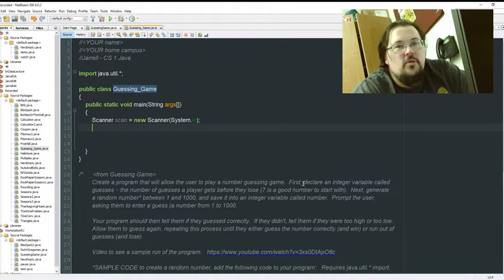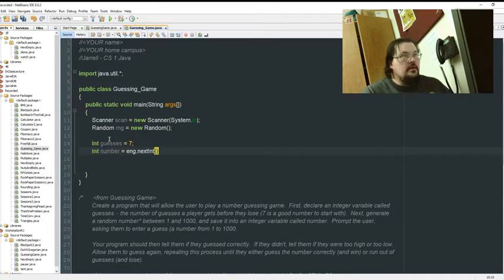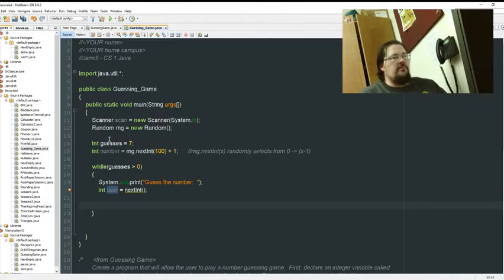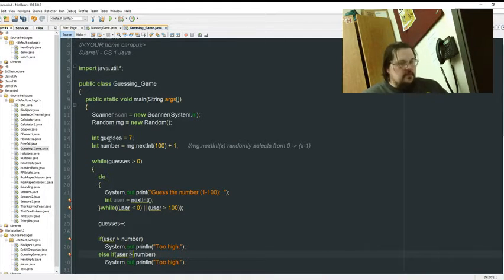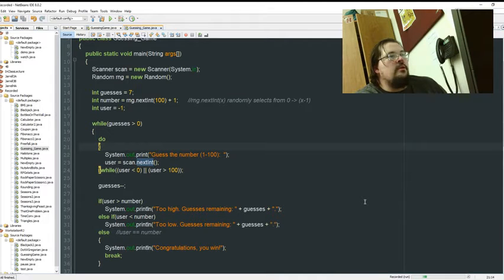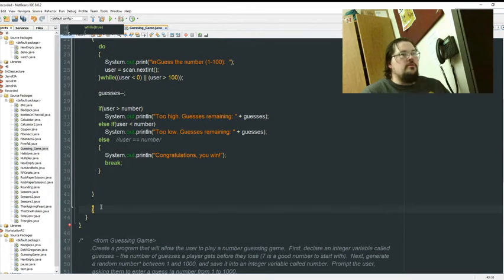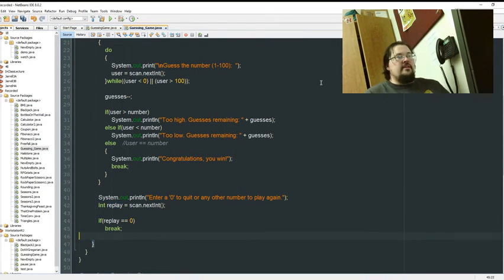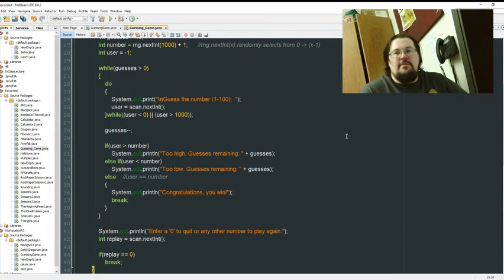Guessing Game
Simplified version of guessing game.